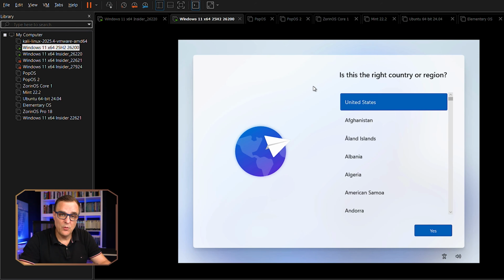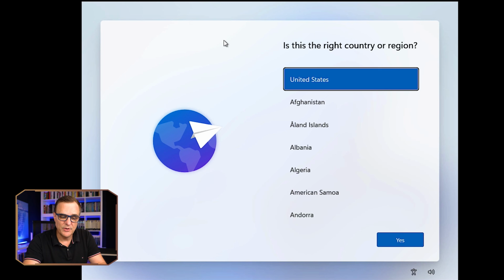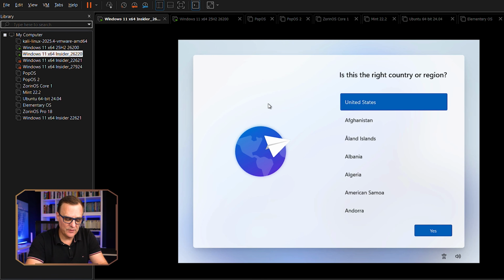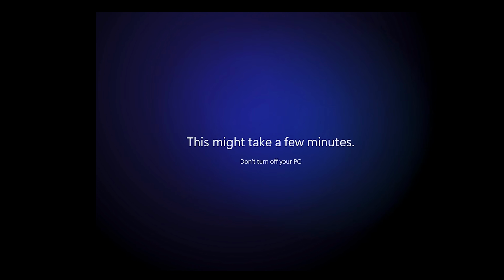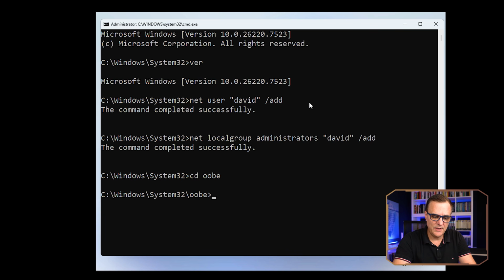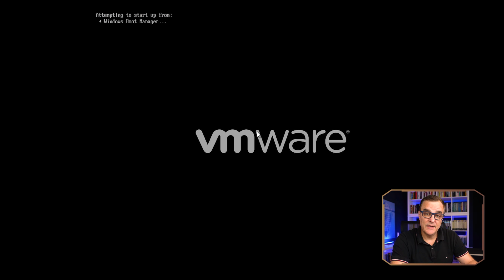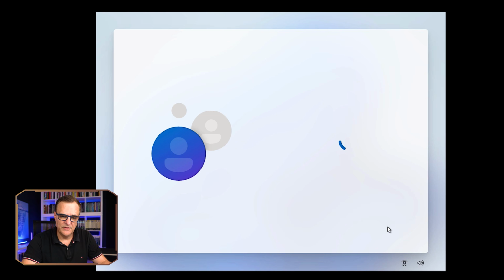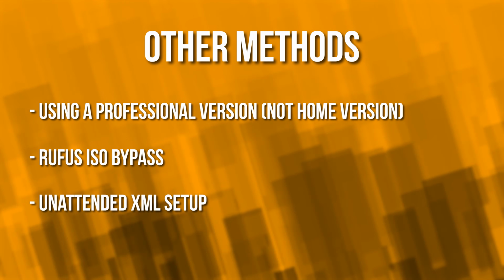Stop Microsoft Forcing Online Accounts on Windows 11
Learn how to bypass the Microsoft account requirement on Windows 11 25H2. I show 10 methods to create a local account, from OOBE commands to registry hacks, ensuring you can install without internet.

start ms-cxh:localonly (Stopped working in latest versions)

Run regedit
Registry value add:
HKEY_LOCAL_MACHINE\SOFTWARE\Microsoft\Windows\CurrentVersion\OOBE
DWord 32-bit value
BypassNRO

Run regedit
Registry value add:
HKEY_LOCAL_MACHINE\SOFTWARE\Microsoft\Windows\CurrentVersion\OOBE
New 32-bit value
HideOnlineAccountScreens

Method 9: Create a bat script:
Run a batch script that contains these links:
@echo off

Method 12:
Covered in next video
Use an unattended xml file

// MY STUFF //

// MENU //
0:00 - Intro
0:49 - Tips & Tricks / Setup
02:16 - Method 1: The 'ms-cxh: localonly' Shortcut
03:13 - Method 3: Developer Console Route (ctrl + shift + J)
07:17 - Method 2: Run The OOBE Bypass Script
10:30 - Method 4: Manual Registry Add
13:45 - Method 5: Online-Safe Registry Override
16:15 - Method 6: Create Local Administrator
18:16 - Method 7: "More Complicated" Local Admin Setup
21:57 - Method 8: Rebuild 'BypassNRO' Yourself
25:46 - Method 9: Use A Bat Script
28:39 - Conclusion